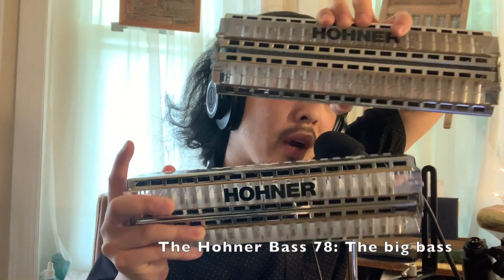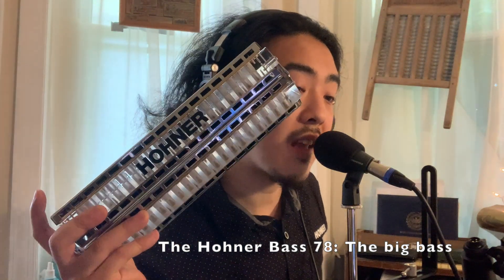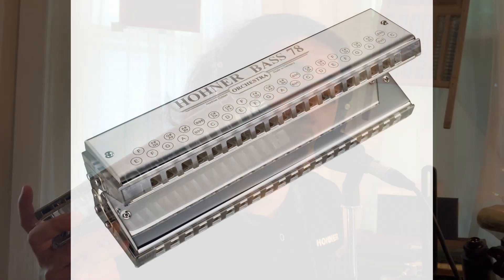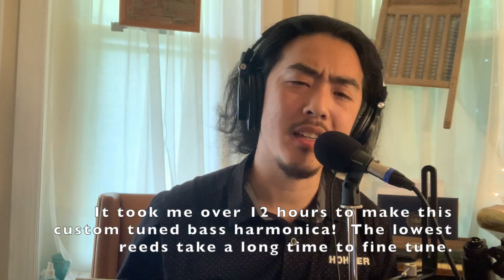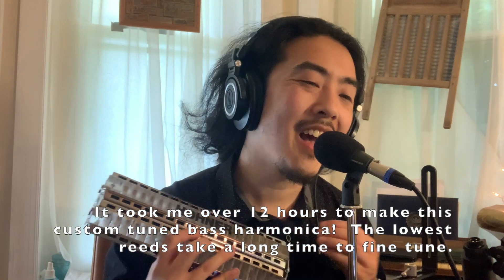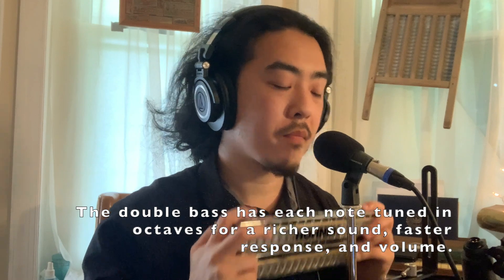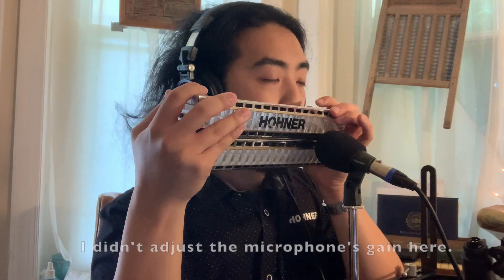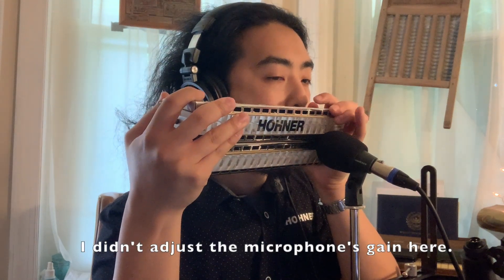The Lowest Harmonica in the World?! Custom Hohner Contrabass Harmonica by Boaz Kim.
Headphones/subwoofer highly recommended for those bass reeds!
Short cuts:
0:00 Improvised one chord jam
0:06 Intro
0:42 Chromatic scale
1:15 Lowest notes
1:33 "I Wish," bass line by Stevie Wonder

I was contacted by Nick, of Costa Mesa Studios in California, to alter their brand new Hohner bass harmonica, the Bass 78, to have an even lower range.  They wanted a C1, that's the second C below the bass clef.  I took on the challenge and did some reed adjustments as well.  It took a long time to complete as it's a delicate operation.  As you can hear, it's still pretty agile in this register.  Overall, I am happy how it turned out as I have also been wanting a bass that would go down to this exact C!  Fine tuning of the lowest octave takes forever.

I have heard that there might be another modified bass harmonica that goes to down to C1, from a friend of mine.  Otherwise, I have never heard/seen a sample of it.  Pretty much all other bass harmonicas go down only to E1 at the lowest which is plenty low already and it can be hard to get a good response and volume there, already.  The other lowest note less expensive basses have is usually is C2.  That's why I believe this truly could be the lowest harmonica in the world!

It's amazing to have an instrument that is just about 11" long be able to play pitches this low.  As you can hear, the lowest C is just incredible sounding!  I want one of my own!